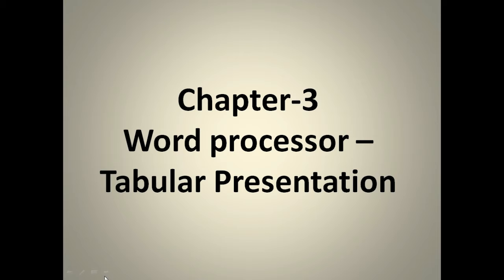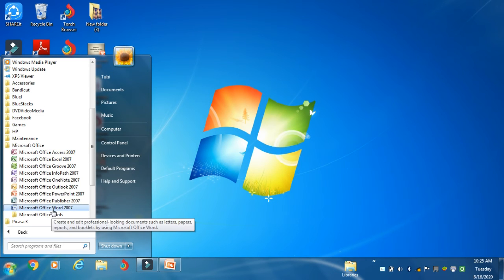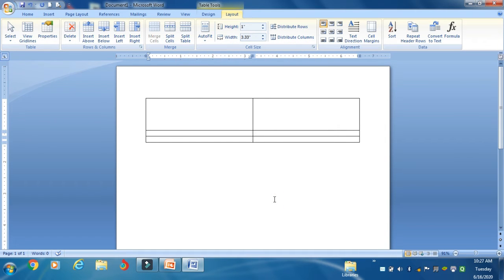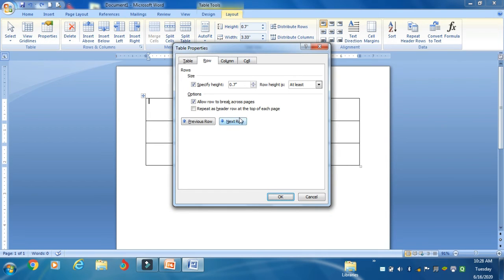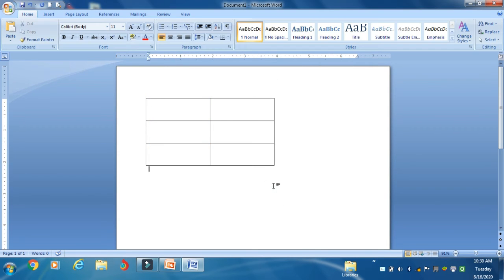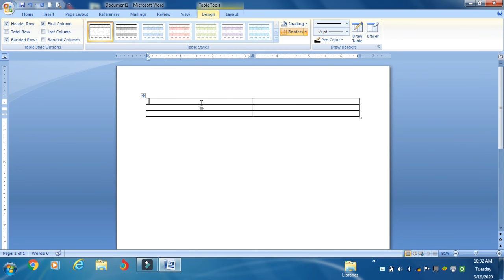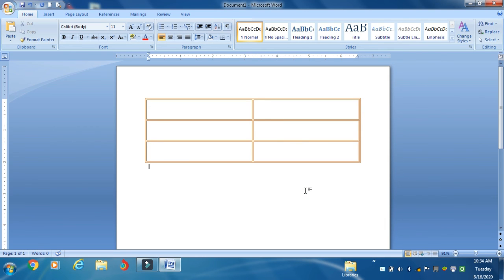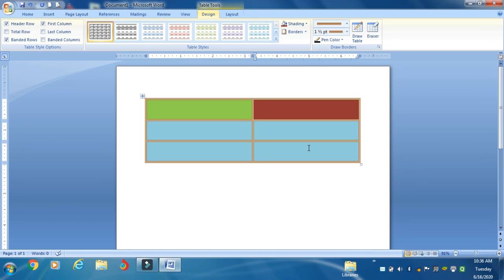class VI,Computer Studies,Chapter 3,part 4